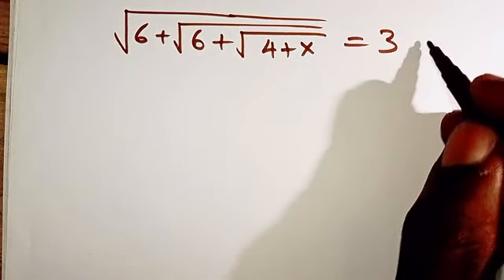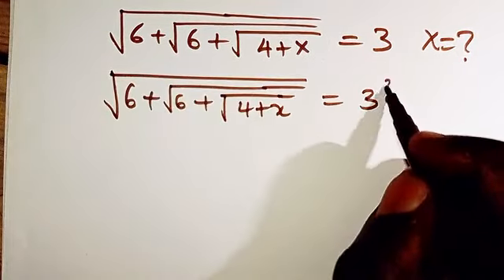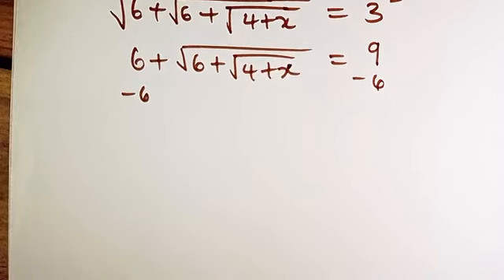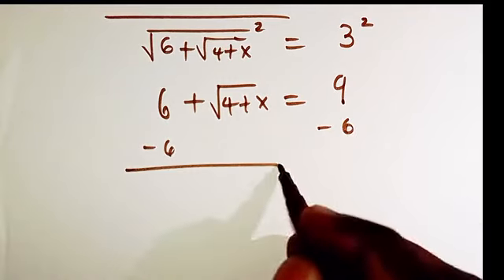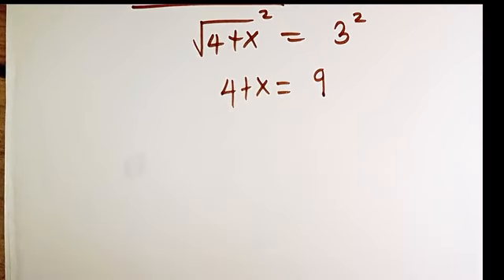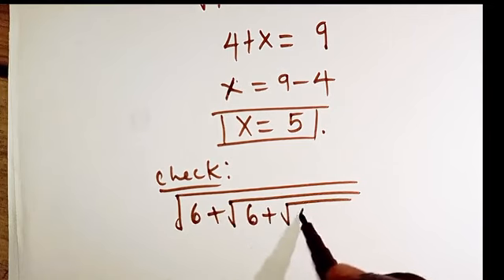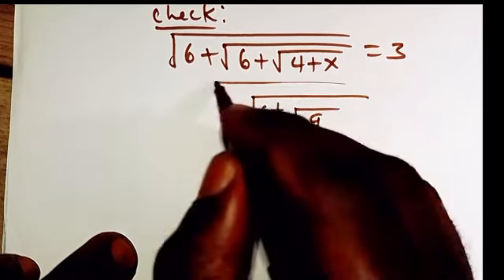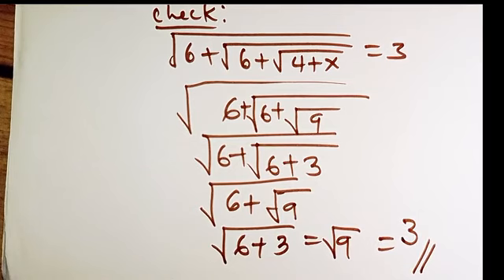INDIANS | CAN you this Fascinating Radical Equation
Title: Solving a Fascinating Radical Equation | ShittuMathematicsClass01

Description:
Join us in this captivating journey as we unravel the secrets behind solving a beautiful and intriguing radical equation. In this video, we dive deep into the world of mathematics to conquer this challenging problem step by step. Watch closely as we employ various techniques and strategies to find the solution, unlocking the beauty hidden within the equation.

Don't miss out on the opportunity to enhance your mathematical prowess and expand your problem-solving skills.

Together, let's explore the wonders of mathematics and empower ourselves with knowledge!